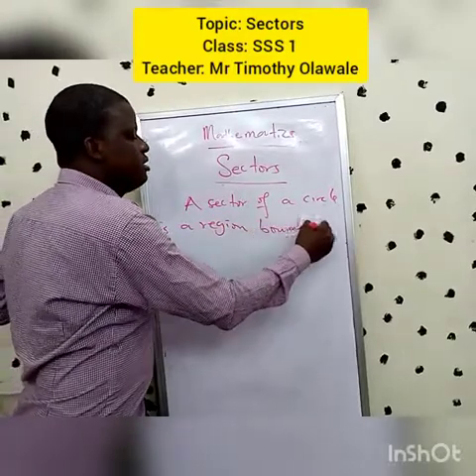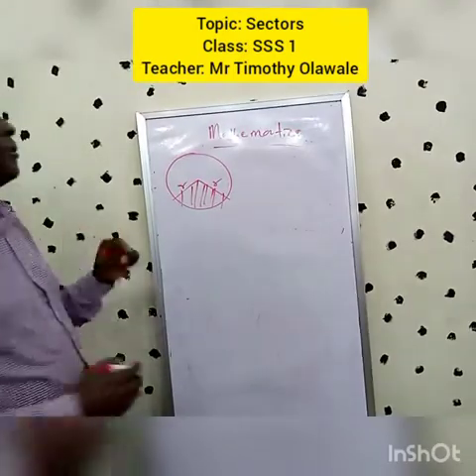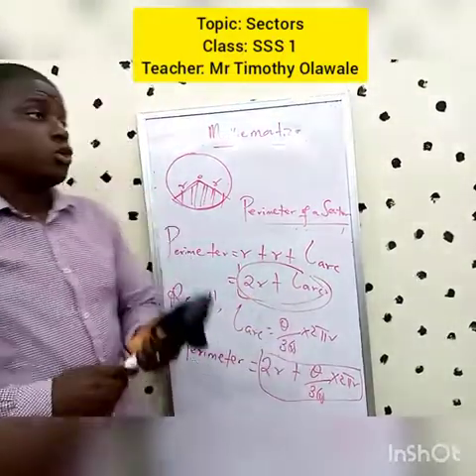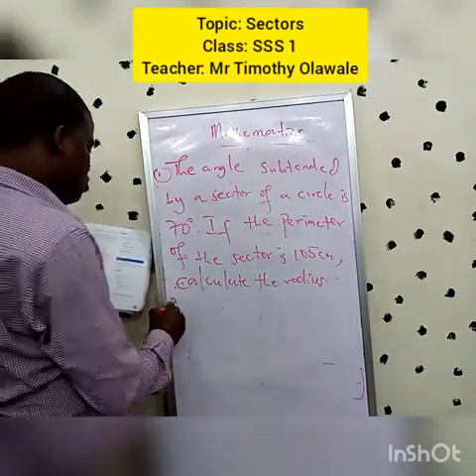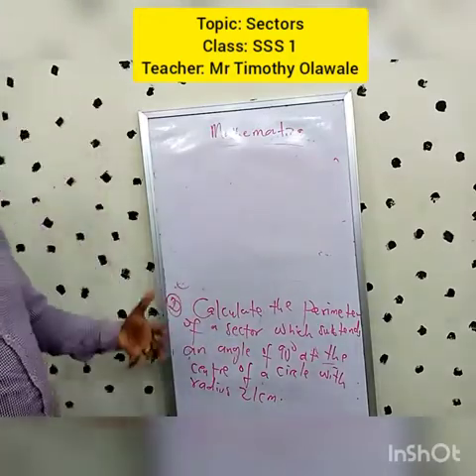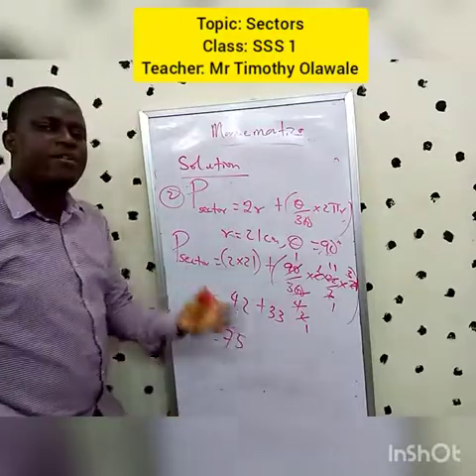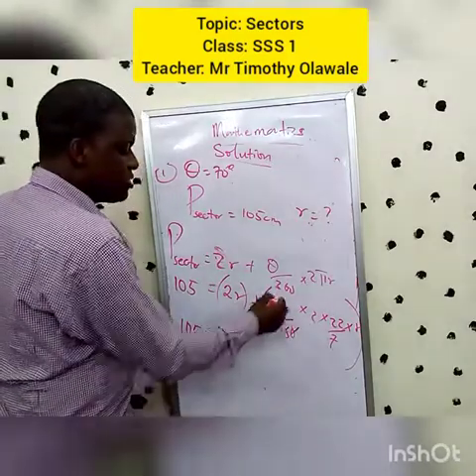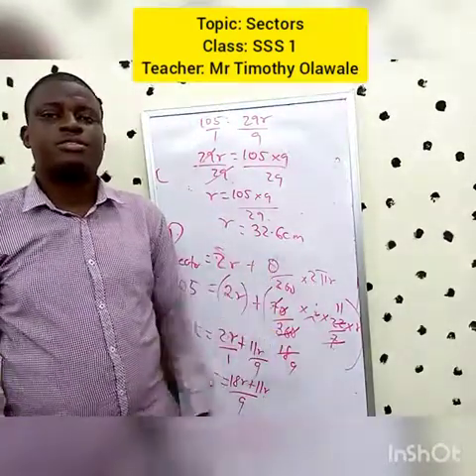PLANE SHAPES 3